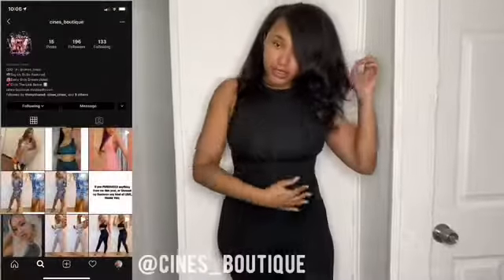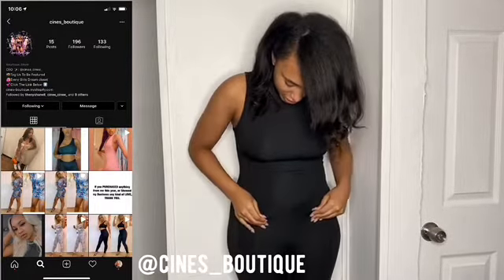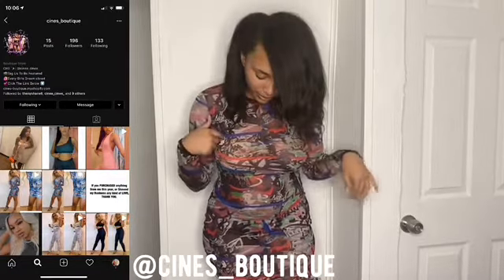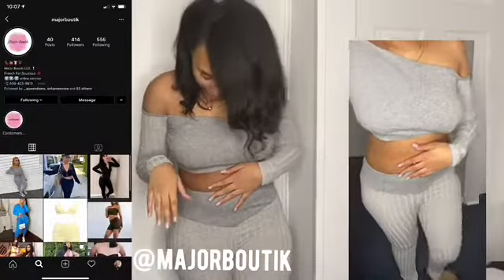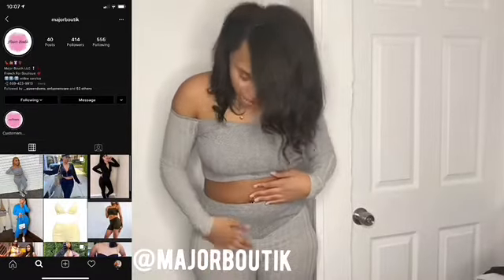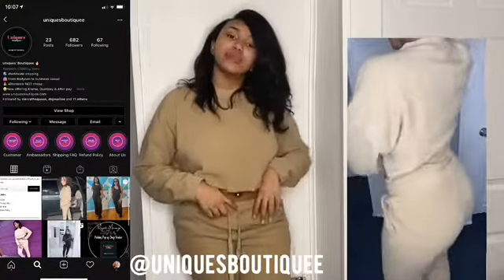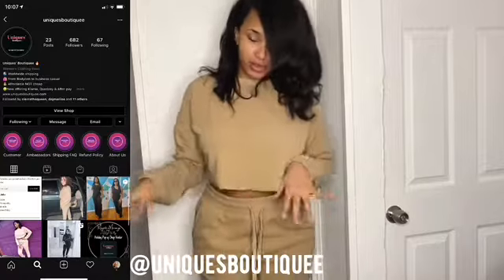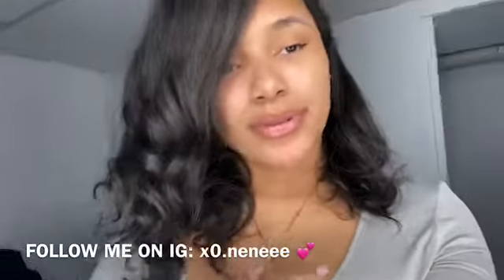MINI BOUTIQUE HAUL W| NENE!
HEY BABIES!! THANKS FOR TUNING IN ONCE AGAIN!

BOUTIQUE’S LISTED BELOW

ALL SIZE MEDIUMS!😆

DON’T FORGET TO SHOP MONEY MISSION CLOTHING!